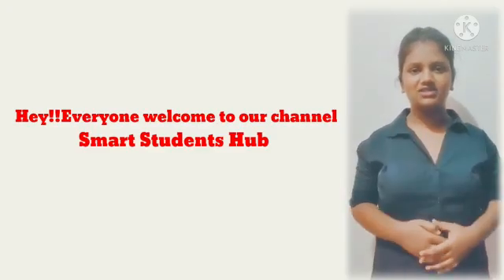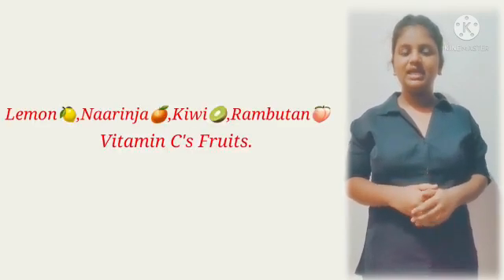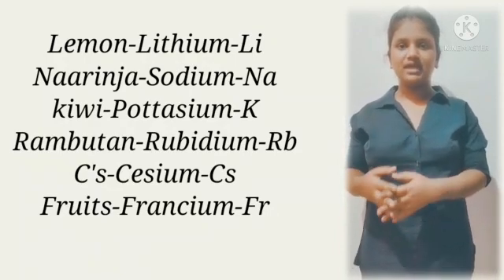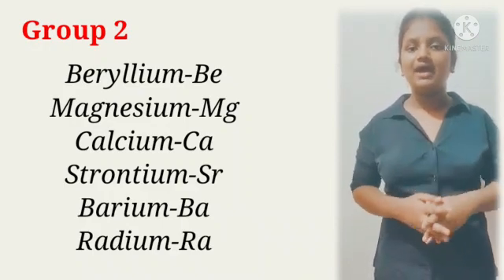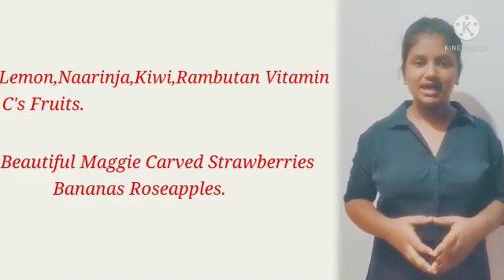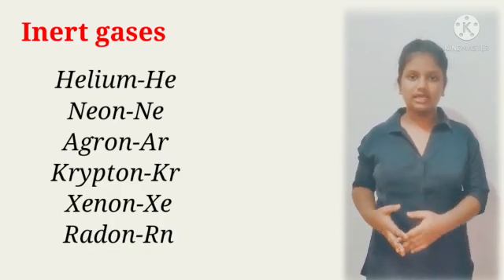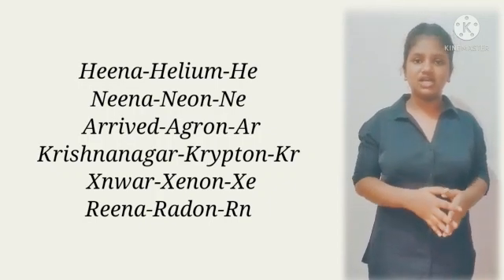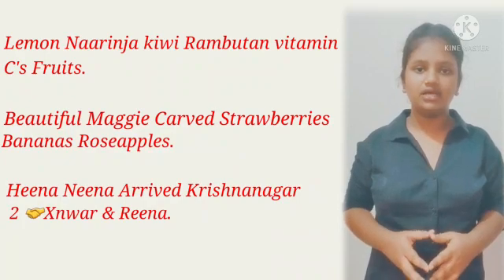TRICK TO LEARN ATOMIC NUMBER OF S BLOCK ELEMENTS AND INERT GASES || SMART STUDENTS HUB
IN THIS VIDEO U WILL LEARN EASY WAY TO REMEMBER S BLOCK ELEMENT NAMES...  AND INERT  GASES